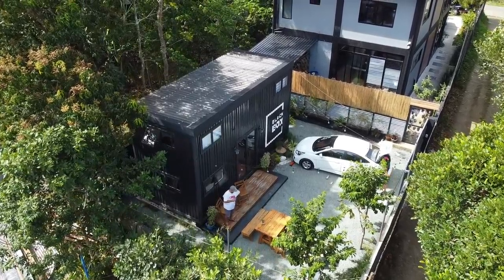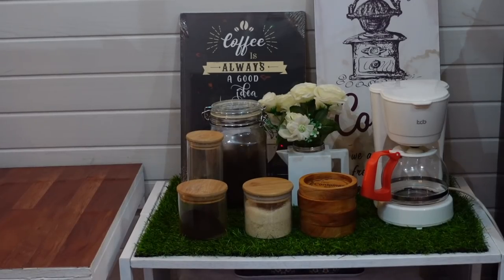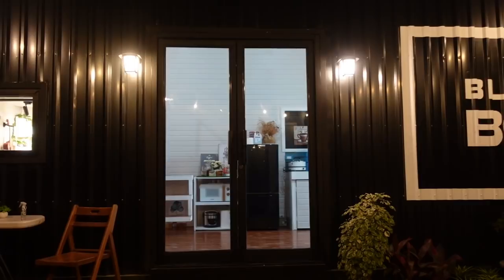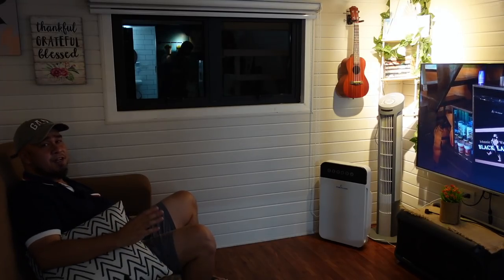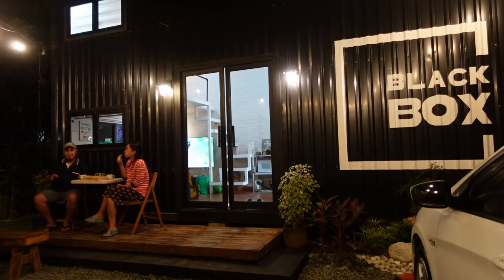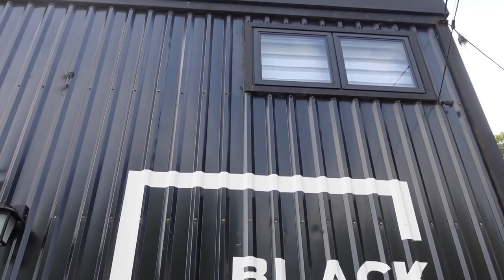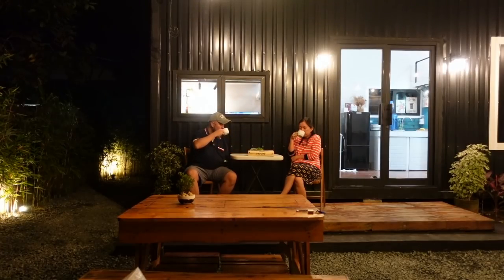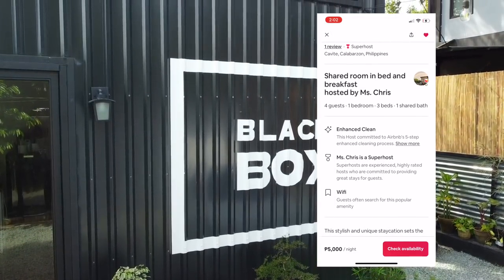BLACK BOX TAGAYTAY | Container Tiny House Staycation in Mendez, Cavite, Philippines!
Black Box or also known as Black Box Tagaytay is a container tiny house situated in Mendez, Cavite. We slept at this unique and instagrammable staycation place over the weekend and we truly enjoyed our stay!

Here are the top 3 things we like about Black Box Tagaytay:
1. Black Box itself - It was our first time to try a container tiny house and we loved it! The interior of the Black Box is minimalist and modern. It was very neat and clean too! We love the fast wifi and enjoyed watching YouTube on their Smart TV.
2. Exclusivity - We enjoyed the exclusivity of the place as we have it to ourselves!
3. Location - It's just 2 to 2.5 hour drive from Manila. And of course we love the Tagaytay cool breeze at night!